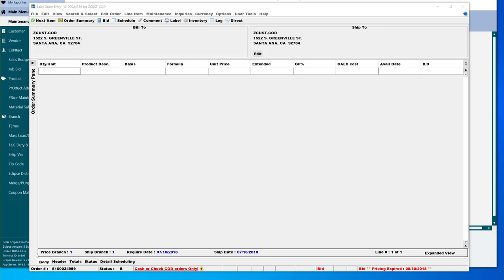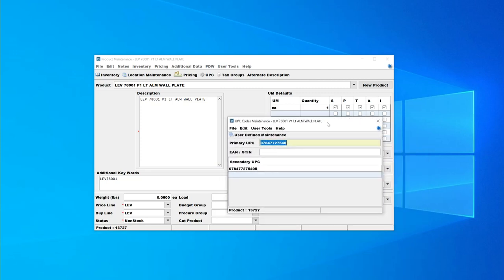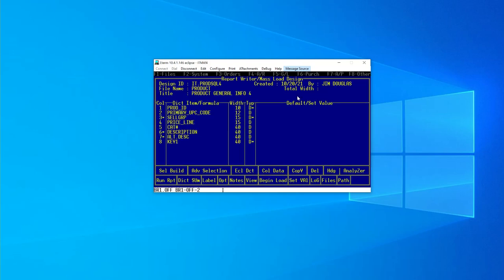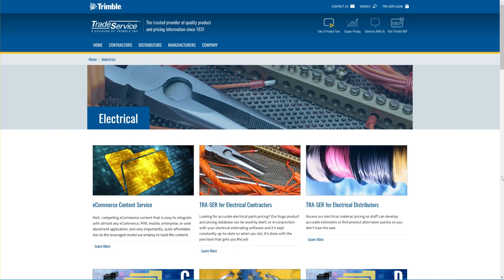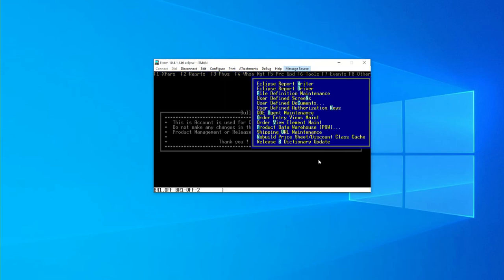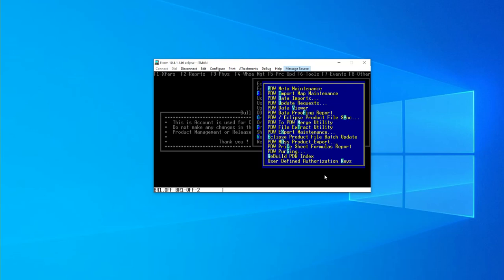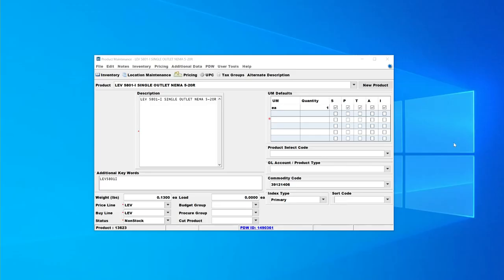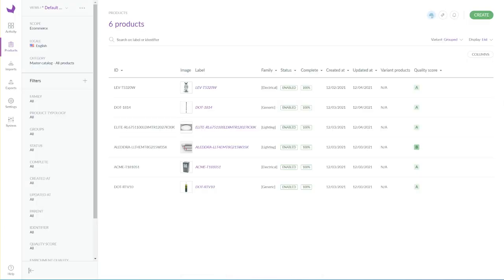ECLIPSE & ECOMMERCE PRODUCT INFORMATION MANAGEMENT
The need to manage accurate product data and how PDW, Catalog Services & AKENEO can help